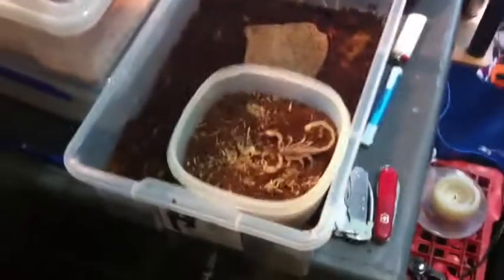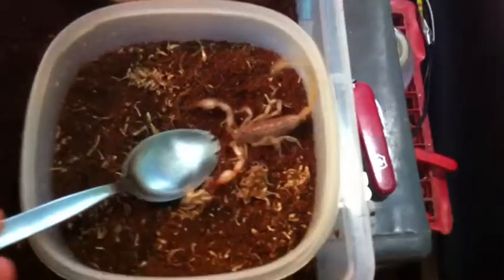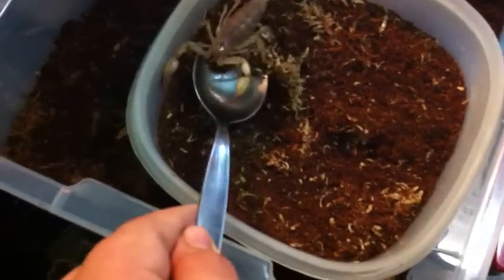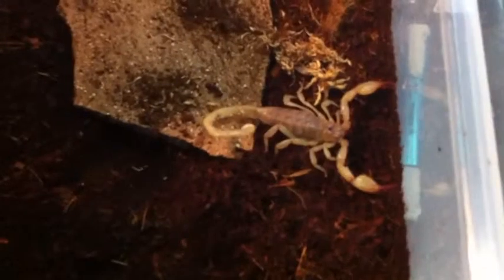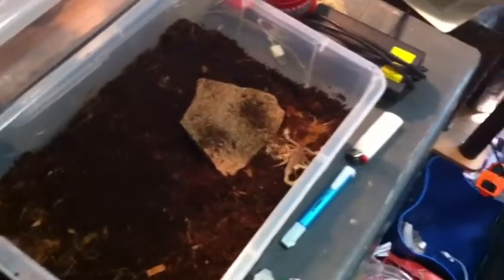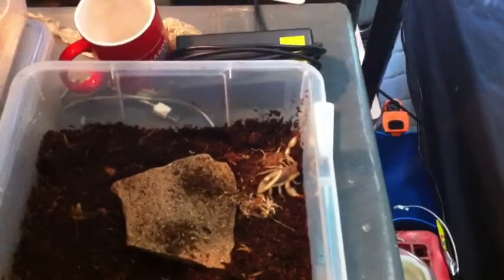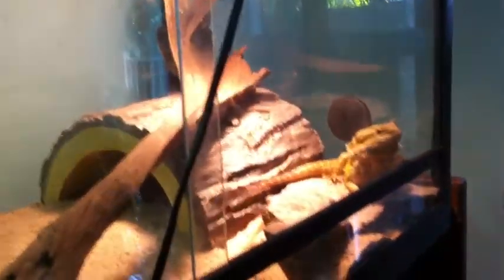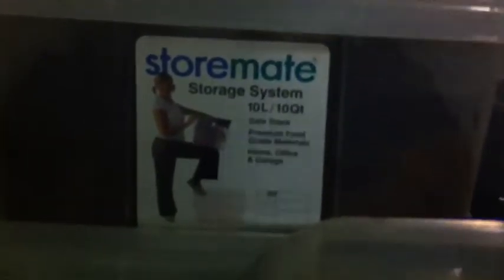Urodacus Elongatus Re-house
Feisty little bugger!